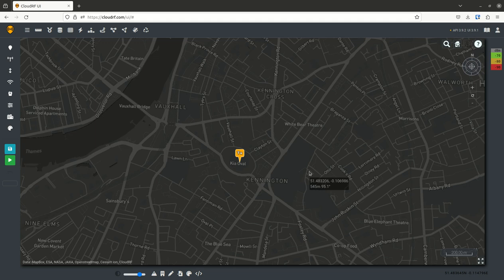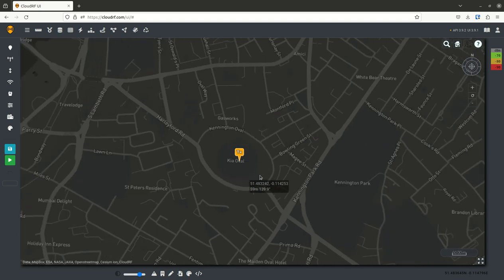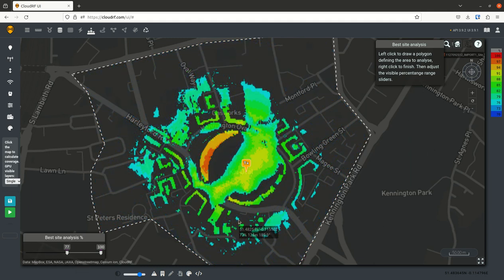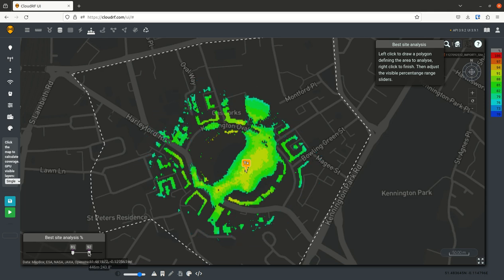Siting a Counter UAS sensor with Best Site Analysis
A counter drone system must be sited carefully for maximum effectiveness. Poor siting is a common problem for the industry.

In this demo, a KML layer for the Oval in London is uploaded into CloudRF for use with the Best Site Analysis (BSA) function.
This powerful GPU function uses a Monte-Carlo simulation technique with high resolution LiDAR to return the best, and worst, options for siting a sensor in the area.
As it's more than just height, low areas with good visibility of the sky are recommended.

BSA was published in July 2022 on both CloudRF and SOOTHSAYER.